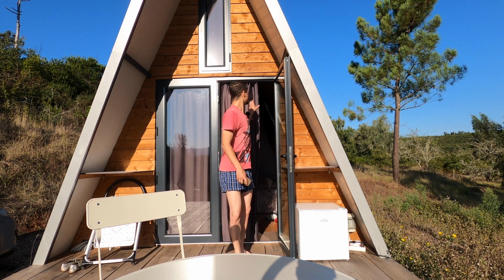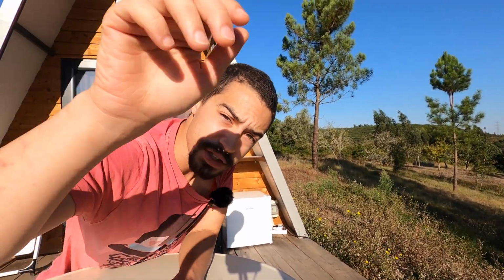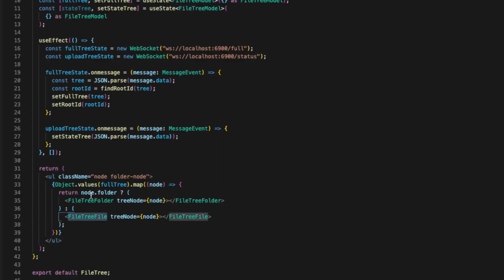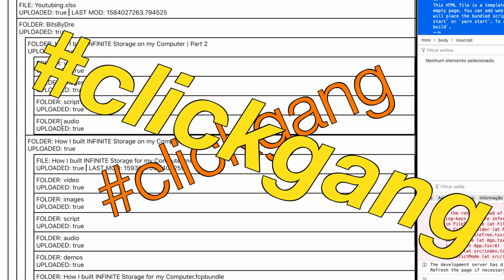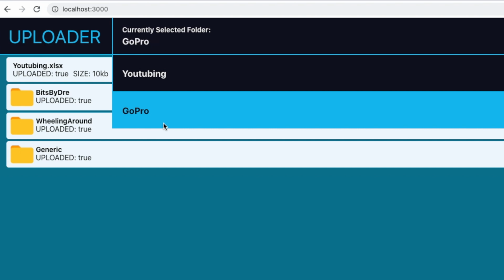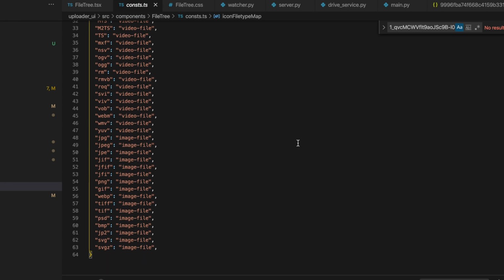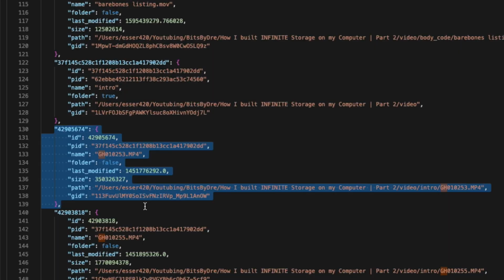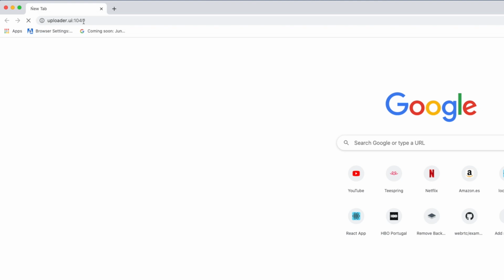Hacking Google Drive for INFINITE Storage | Part 2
So this is the not so long-awaited part 2 of the first video I uploaded.
The idea was, since I don't know much about UI development and I have this project badly in need of some UI then why not go ahead and finally learn how to do a fricking webpage. Here it is. Not the most beautiful piece of UI ever but it does what it's supposed to.

(although I'd probably suggest checking out the google drive app itself :P)

California by Soyb & Amine Maxwell